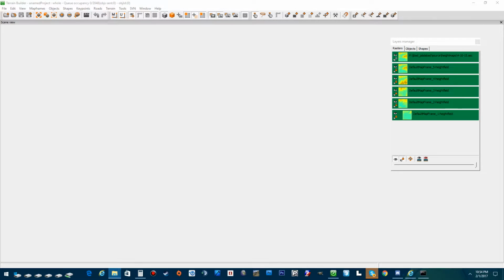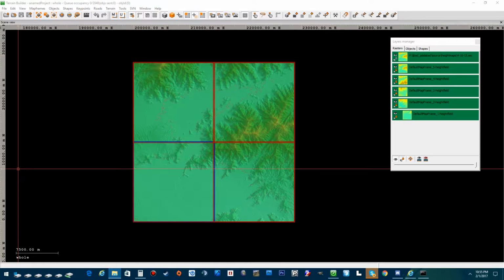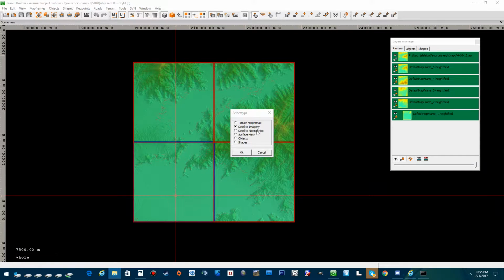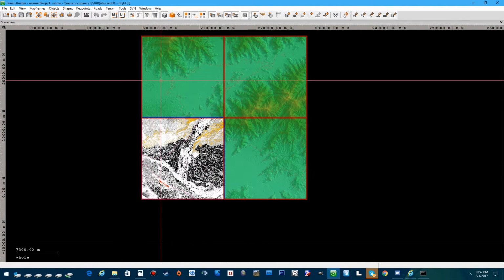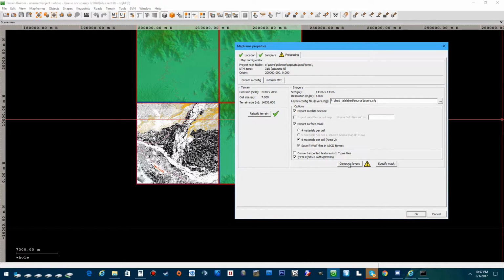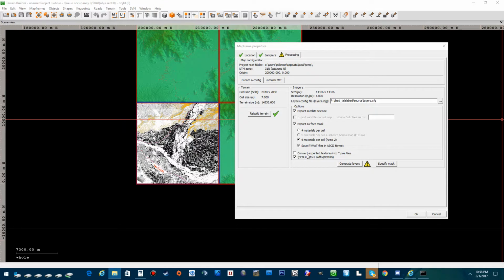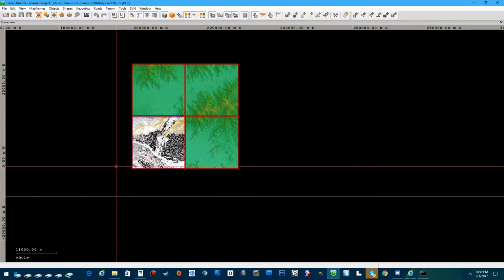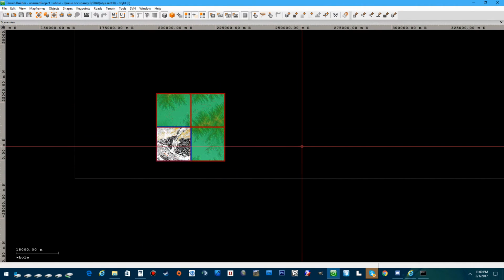terrain builder part 2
quick tutorial on setting up mapframes